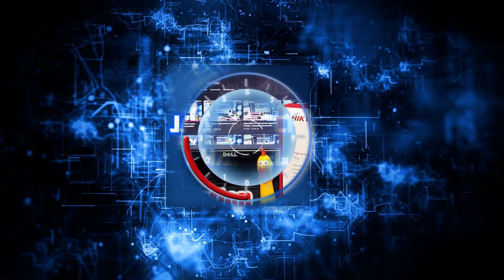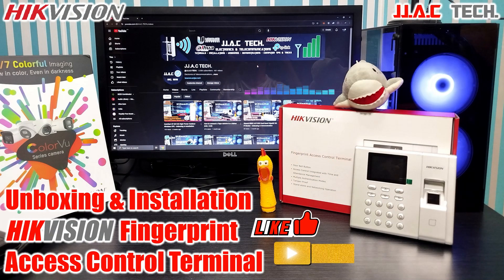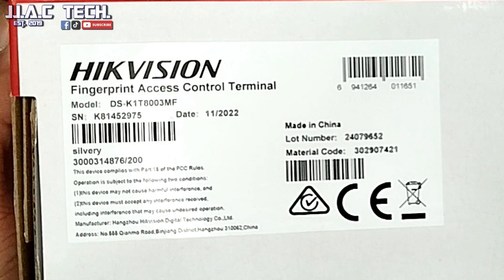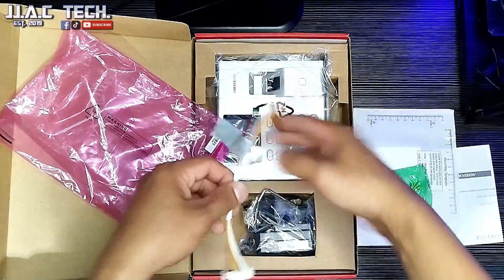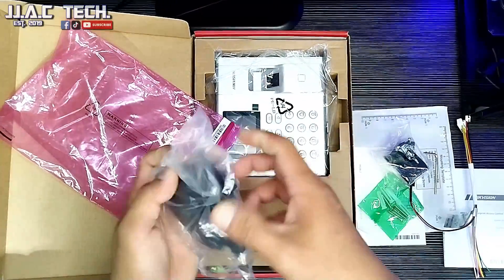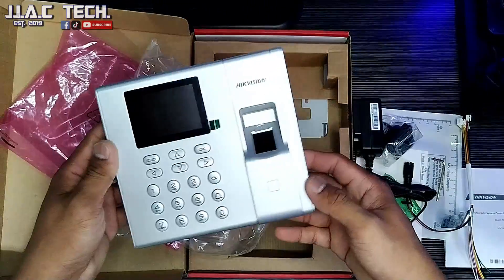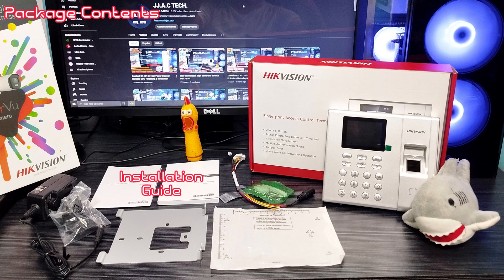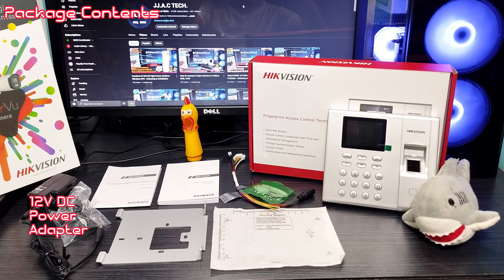HIKVISION Fingerprint Access Control Terminal - Unboxing & Installation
Model: DS-K1T8003MF